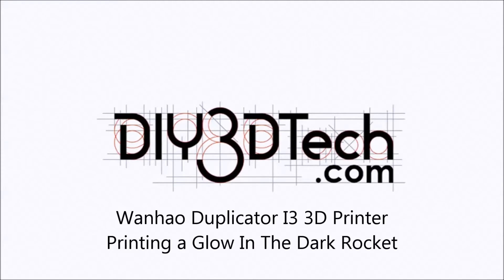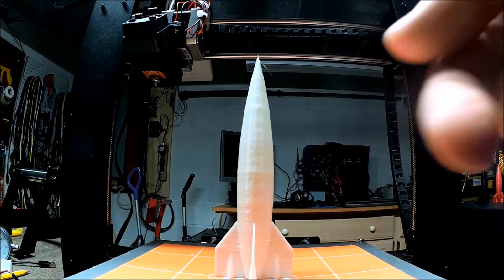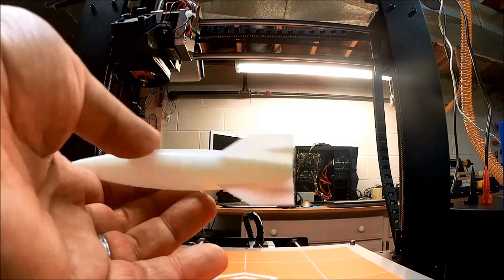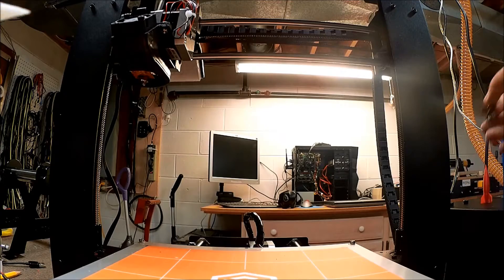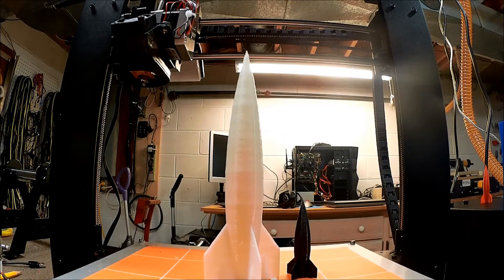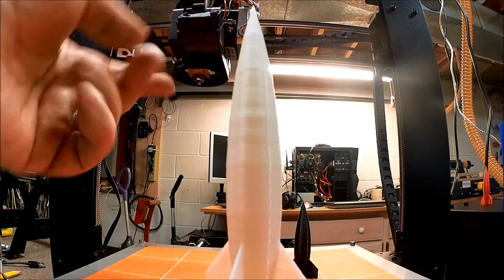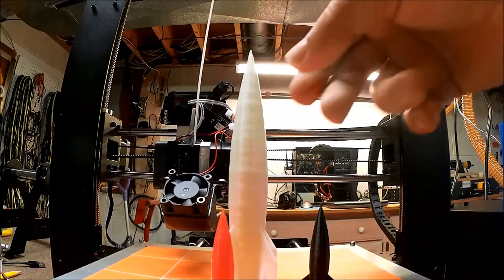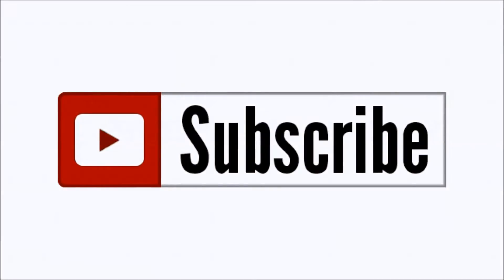Wanhao Duplicator I3 3D Printer - Printing a Glow In The Dark Rocket!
for more information on this and many other projects!  As in this episode we will be printing a Classic Rocket from Thingiverse with Glow in the dark PLA filament.  However does it work out?  Well check out the video!

Gizmo Dorks 1.75mm PLA Filament 1kg / 2.2lb for 3D Printers, Glow in the dark

Gizmo Dorks 1.75mm ABS Filament 1kg / 2.2lb for 3D Printers, Glow in the dark

3D Printer, Laser Cutter and CNC Swag (T-Shirts, Hats, Mugs, etc)